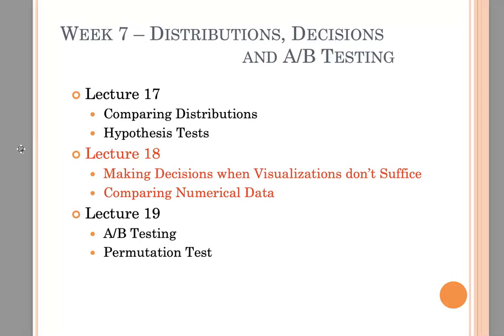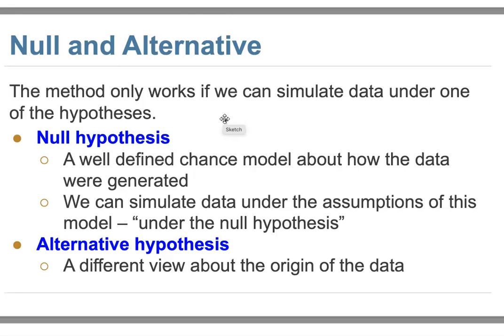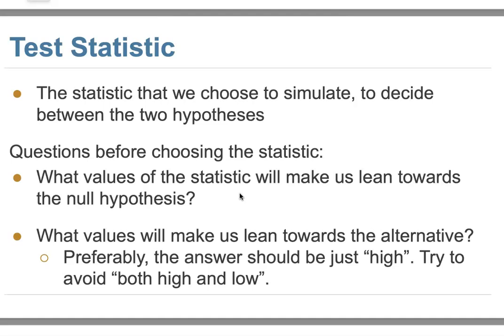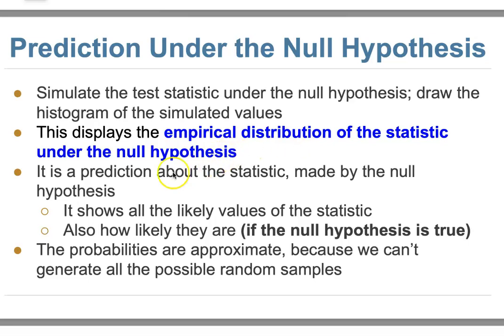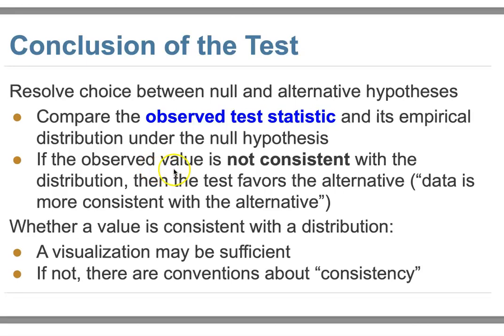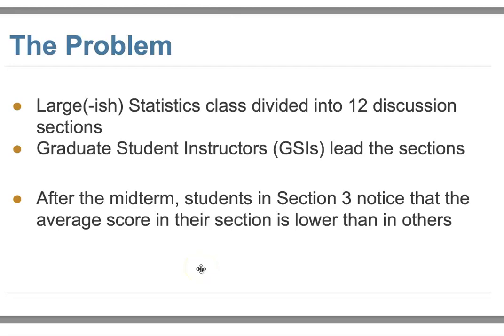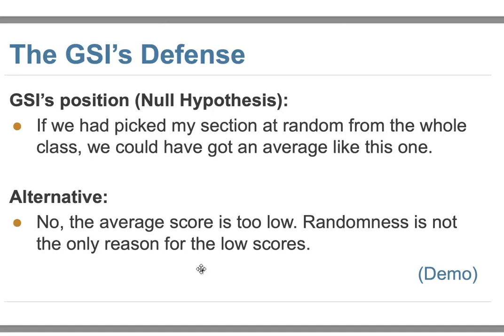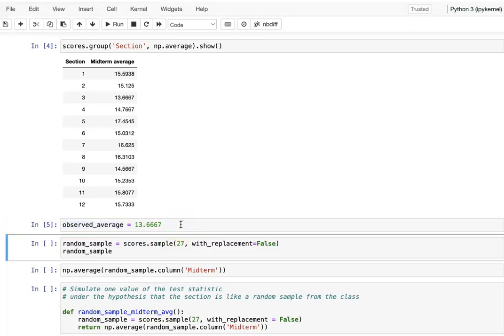COMSC156Lecture18 1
Lecture 18 - Decisions and P-values
An example of a numeric attribute